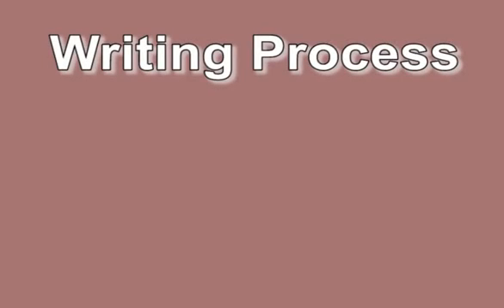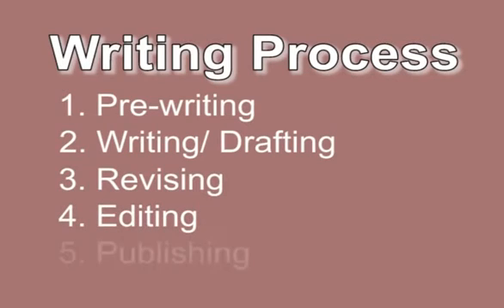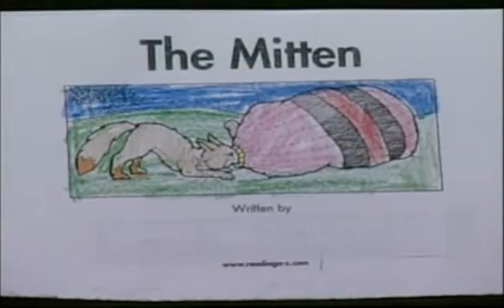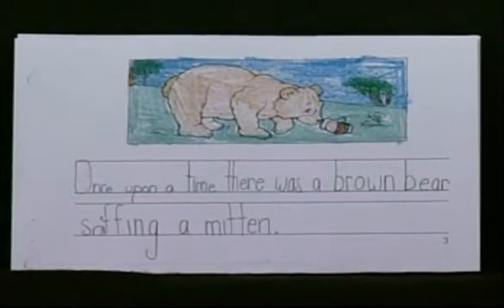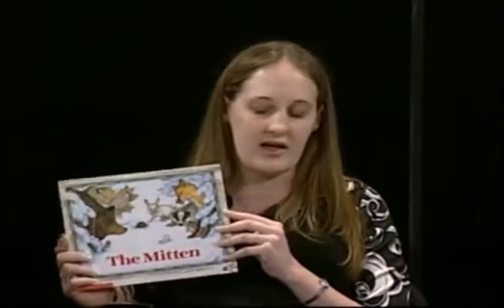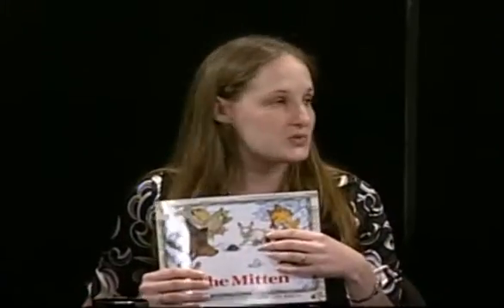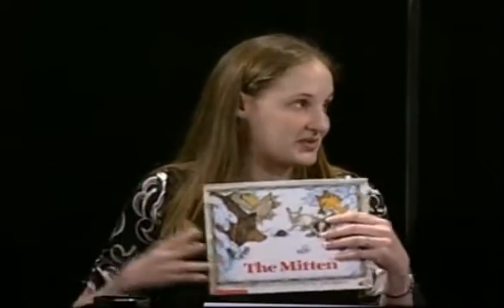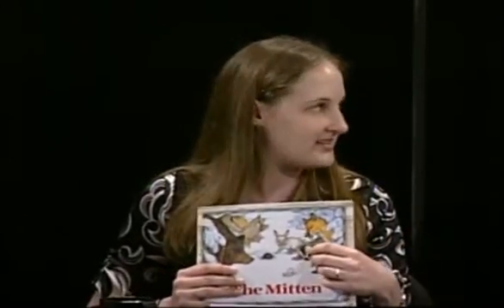PICCS Second Level Peer Review Part 3